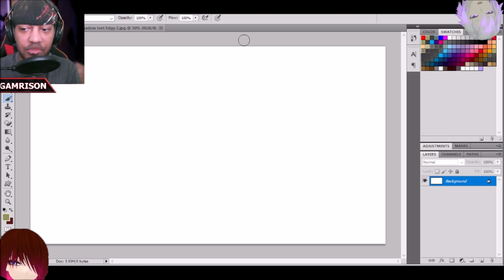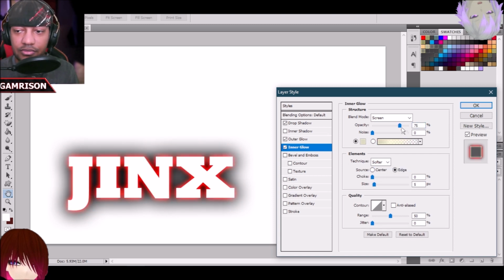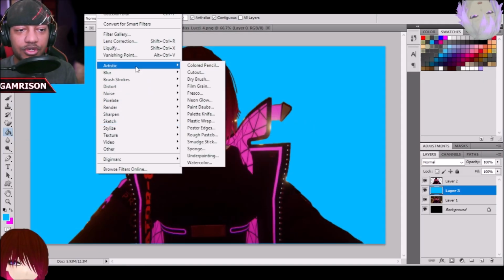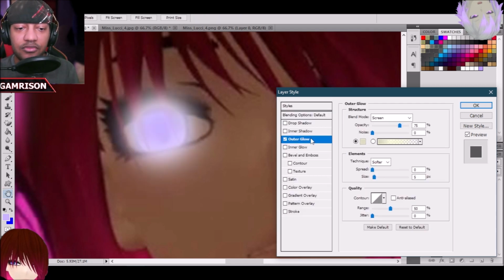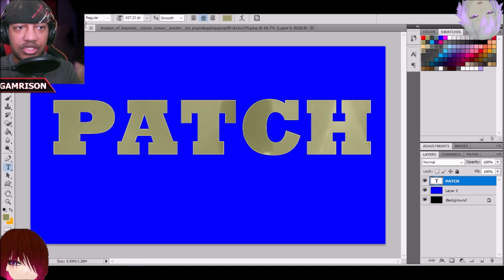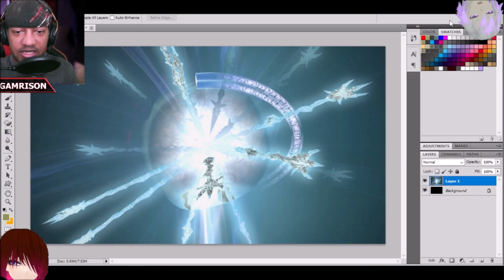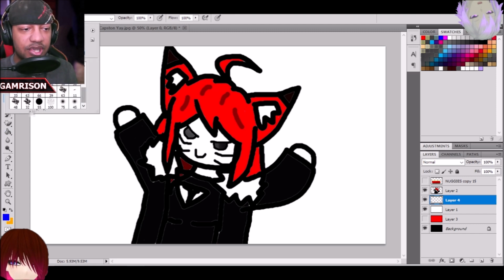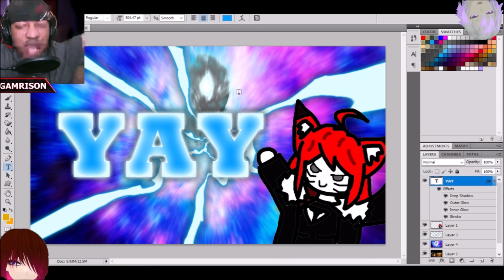How To Make 10 Different YOUTUBE Thumbnails With NO PLUGINS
How to make Thumbnails for Youtube in Photoshop WITHOUT Plug Ins! A good 10 different versions or tips are used in this video!